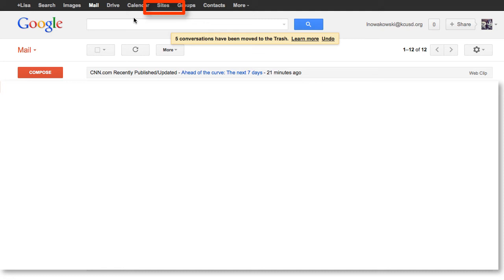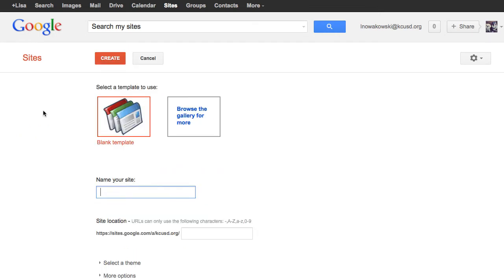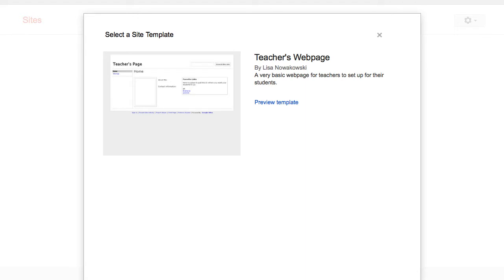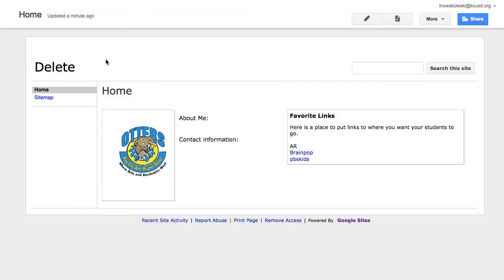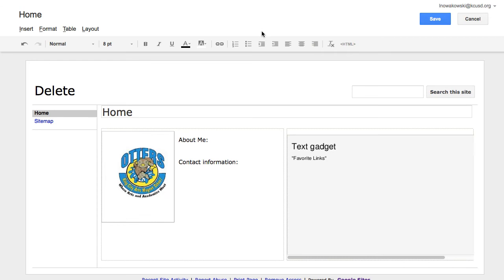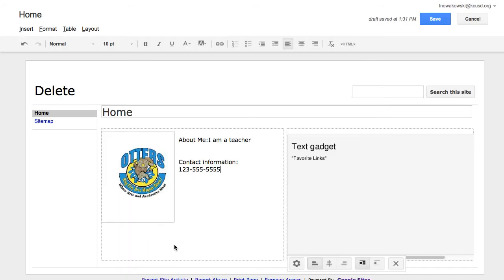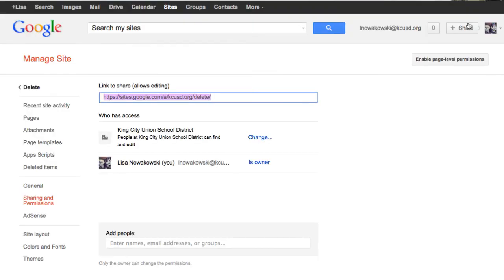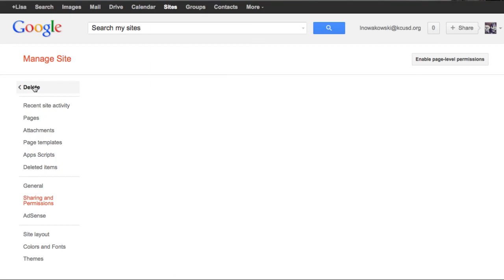Create Site using a Template.mp4